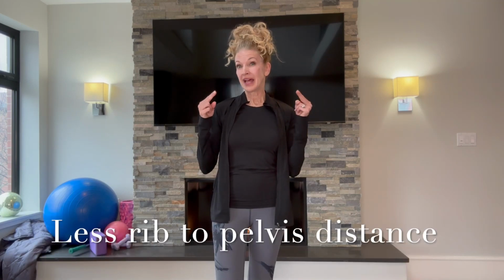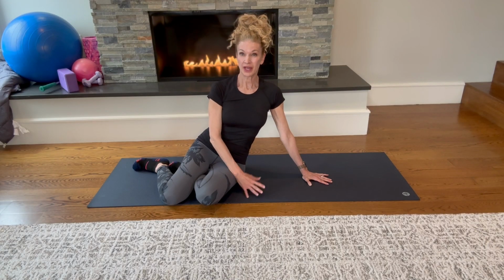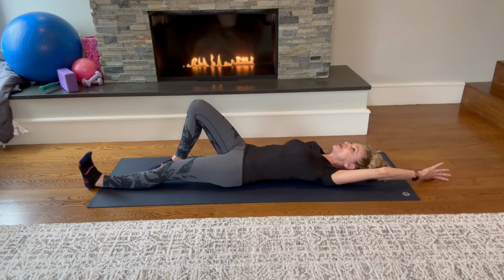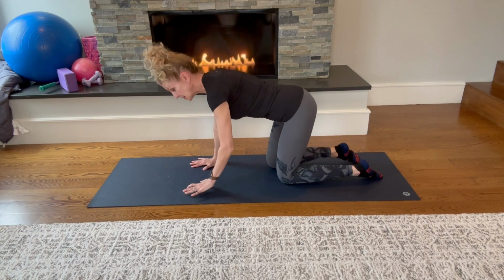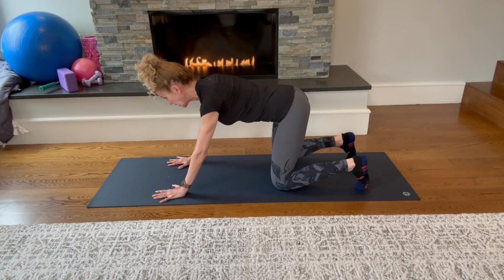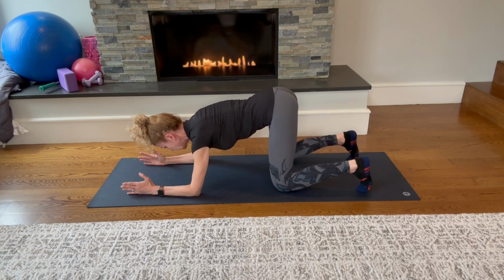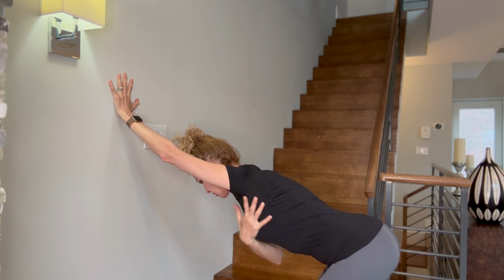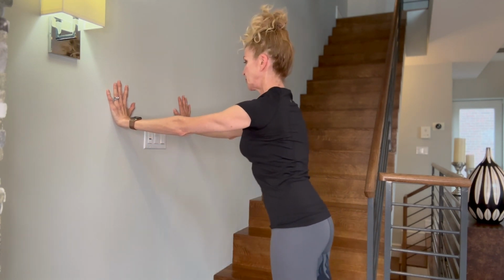Spinal decompression exercises for osteoporosis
In this video you will learn osteoporosis safe ways to help decompress and elongate the spine. These gentle stretches are a great way to start your day or help to counteract the effects of prolonged sitting. You will also learn about a simple test to do that may indicate a compression fracture.

As always, this channel is for education purposes only. Please do not continue with any exercise that causes pain.